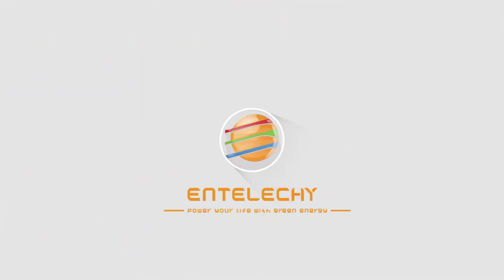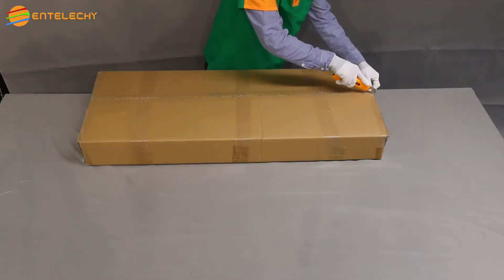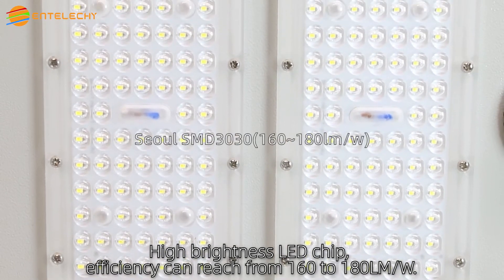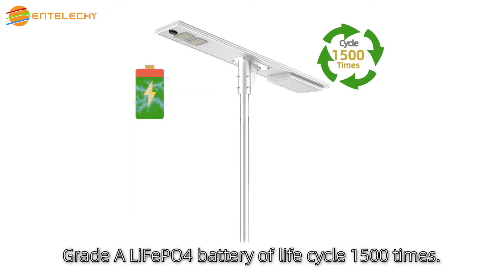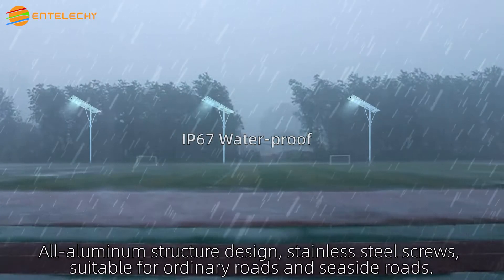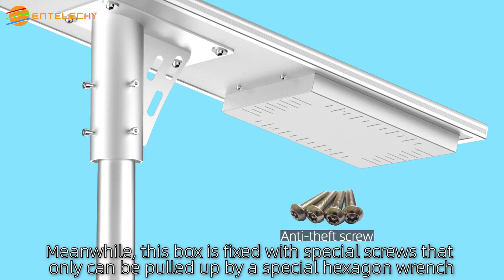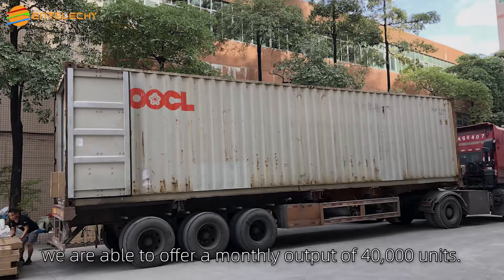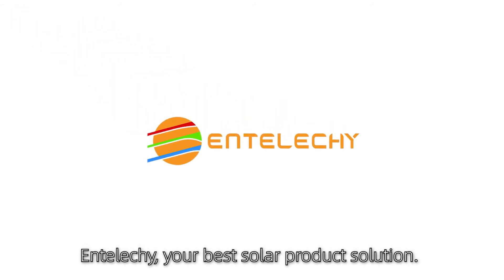Entelechy Solar led Street Light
Entelechy, professional solar street lights manufacturer in China.

Entelechy is a brand owned by Guangzhou Best Electronic Technology.
With 10 years of development, Guangzhou Best Electronic Technology has become one of the leading solar product manufacturer in China.
Our main products include all in one solar power generators, solar panel and solar panel support.
We have 5000 ㎡ factory, 5 production lines, 100+ staff.
Our company has been operating under strict scientific management, has passed ISO9001 and ISO1400 certification.
Our products are certificated with CE, RoHS and MSDS.